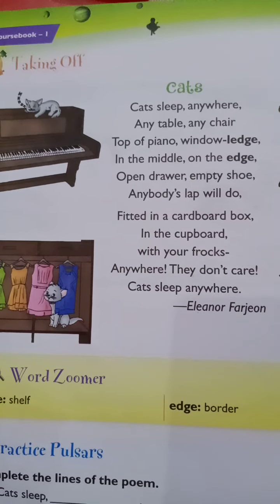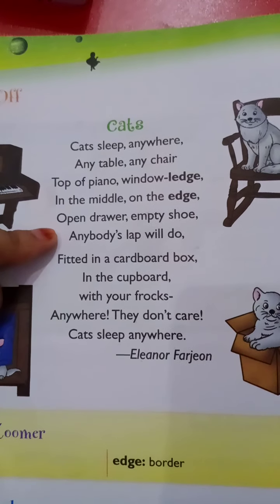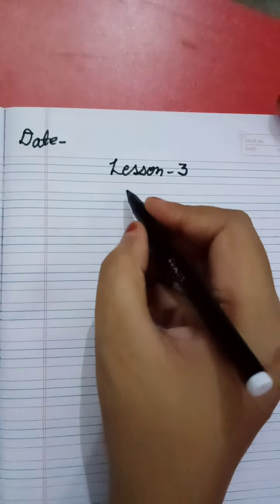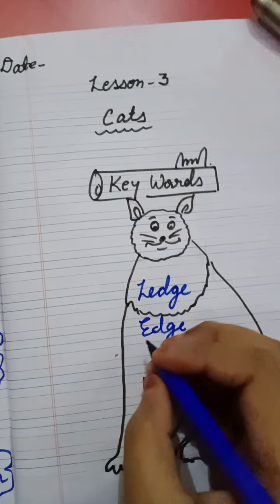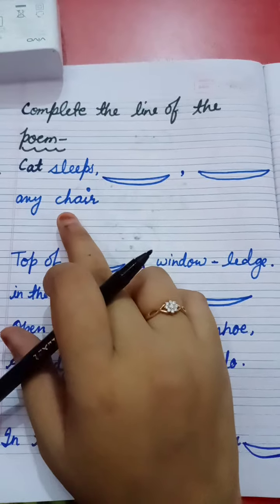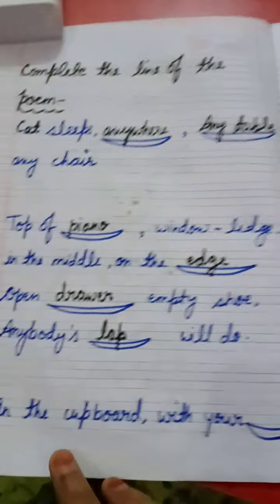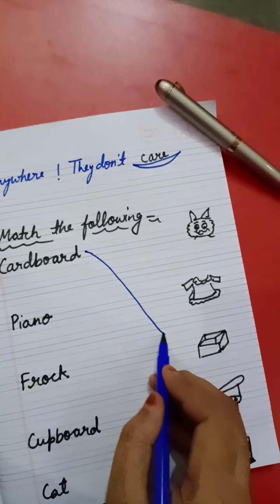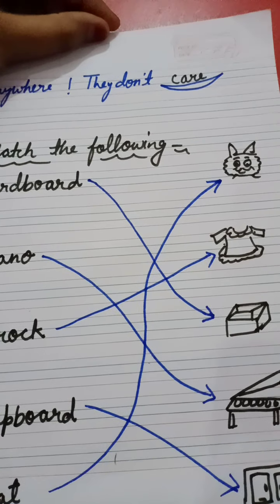Class 1, English 1, chapter 3, part 1